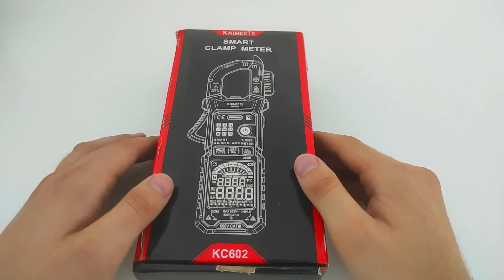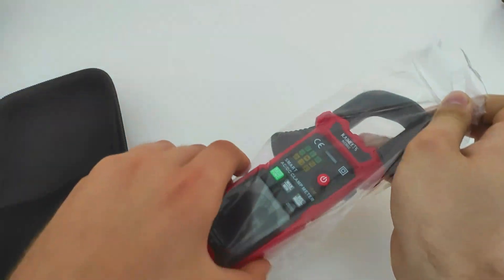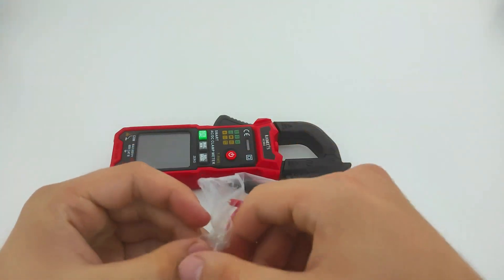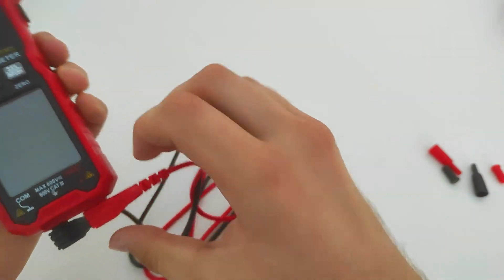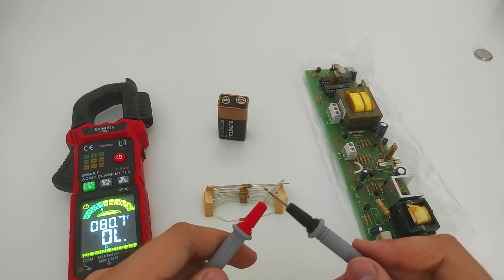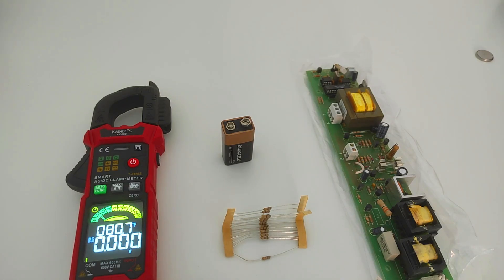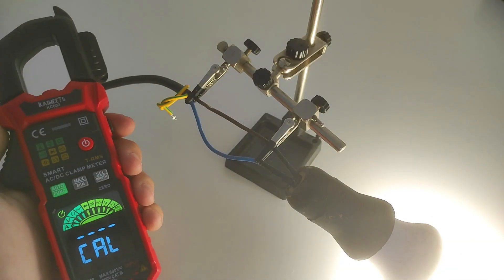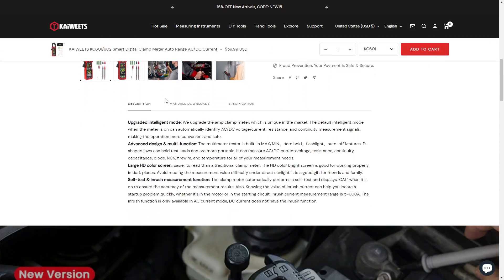Kaiweets Clamp Meter KC602 - UNBOXING AND REVIEW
If you're looking for a clamp meter that can handle high-resolution measurements, the Kaiweets Clamp Meter KC602 is a great option to consider. In this unboxing and review, we'll take a look at the features of this clamp meter and give you our thoughts on whether it's a good choice for your work.

Kaiweets Clamp Meter KC602